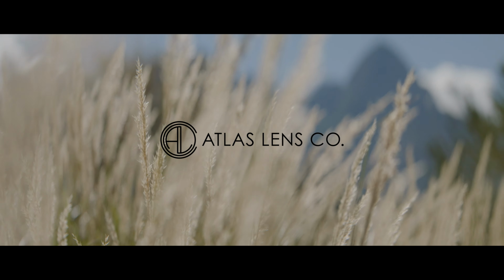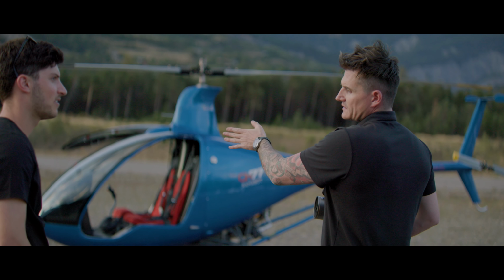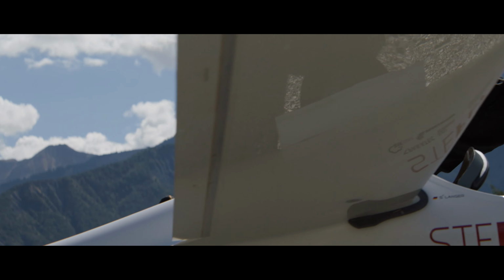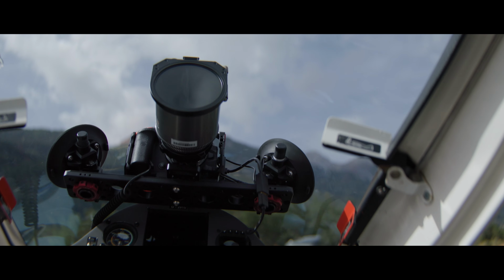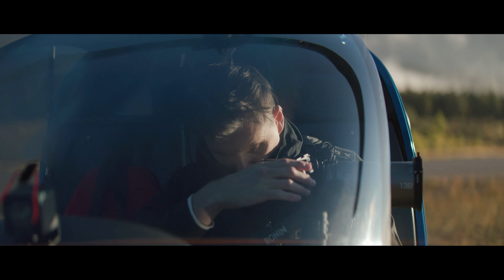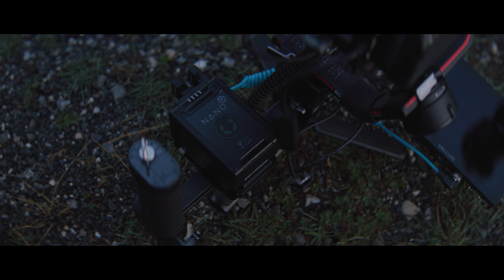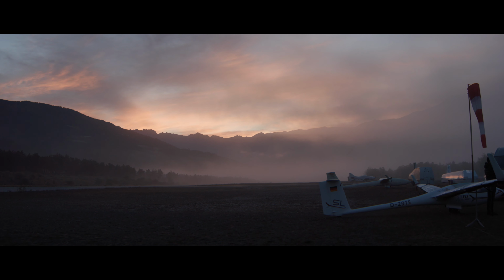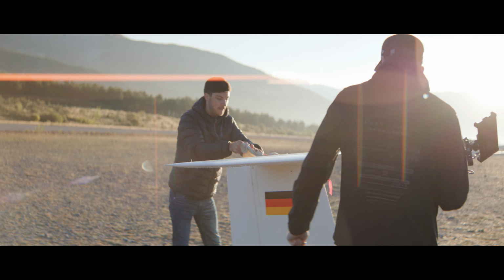Behind The Scenes: Fly | Filmed on Atlas Mercury Group II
Director Jon Pears and glider pilot Stefan Langer bring us on an exclusive journey behind the scenes, unraveling the intricate process of capturing the breathtaking footage in "Fly | Filmed on Atlas Mercury Group II."

BTS Captured by Sacha RB @godspeedcine
Edit by Miette Deschenes

Founded in 2016 by lead designer Forrest Schultz and cinematographer Dan Kanes, our vision is to build anamorphic lenses that are optically pleasing, mechanically robust, and accessible to modern cinematographers worldwide.

Headquartered in Glendale, CA, we design and manufacture affordable, high-performance cinema tools that deliver vintage anamorphic aesthetics with the conveniences of modern mechanical design. Our lenses are designed to empower innovative image-makers to create work that’s more interesting, more personal, and more rewarding.